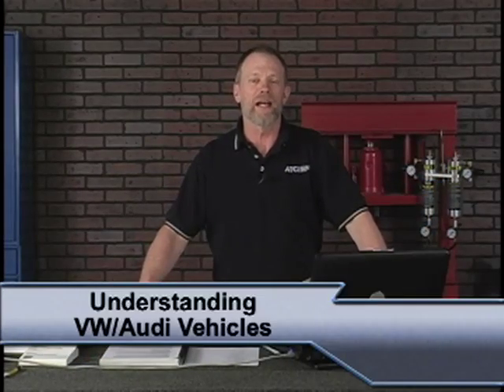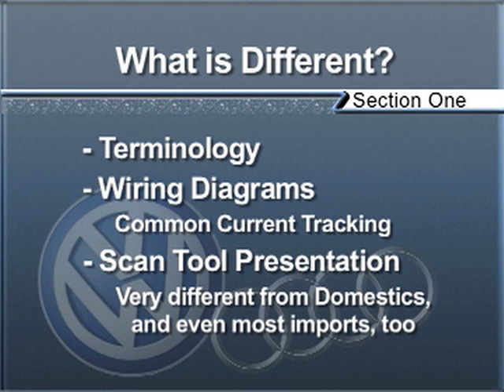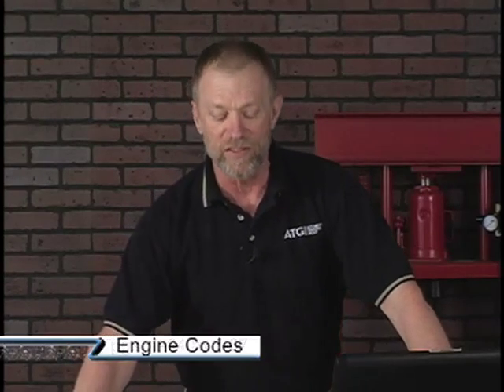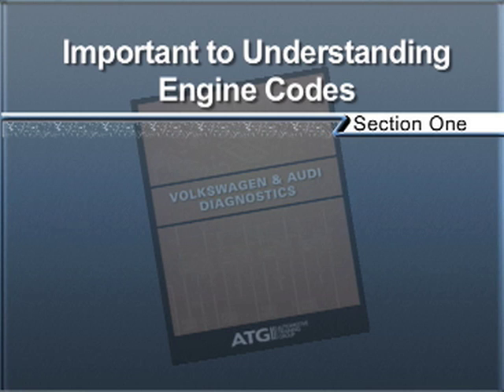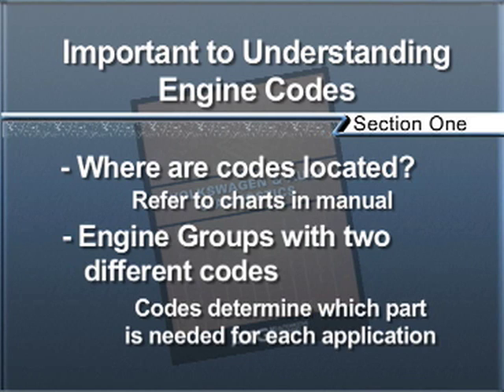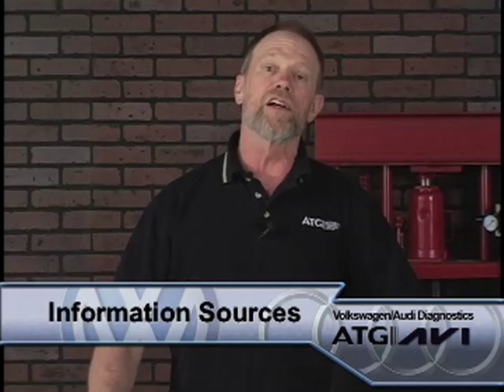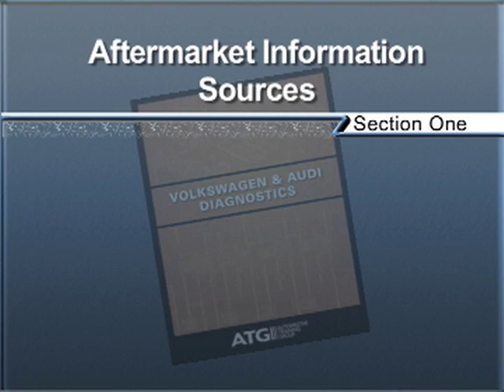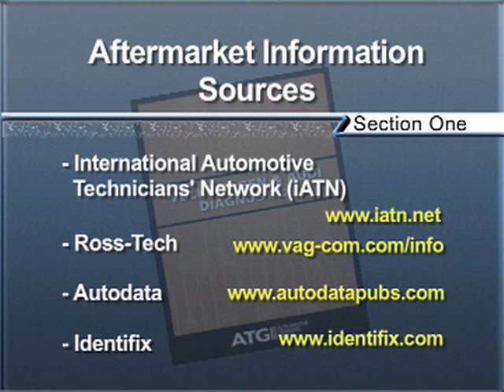Wiring Diagram | Volkswagen & Audi Diagnostics | Tech Tip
Automotive Video (Team AVI) released a long awaited Volkswagen and Audi Diagnostic training program this week featuring Automotive Training Group (ATG) instructor Ross Wellwood. Volkswagen and Audi Diagnostics contains information and tips to help techs who are considering service of these vehicles as well as experienced European technicians.